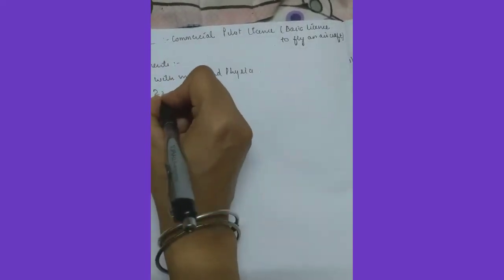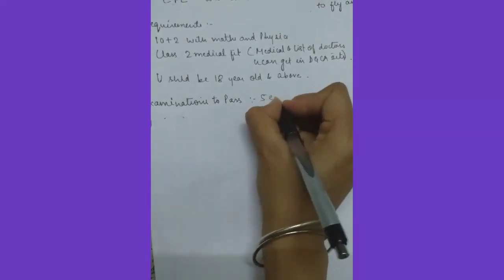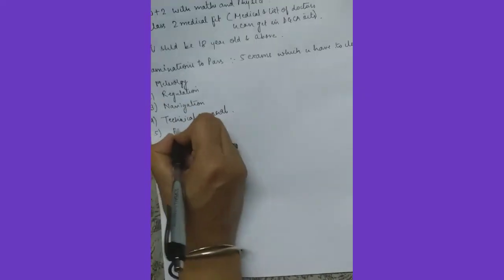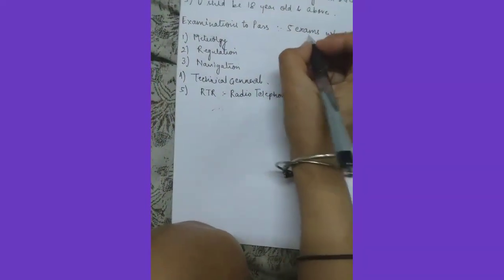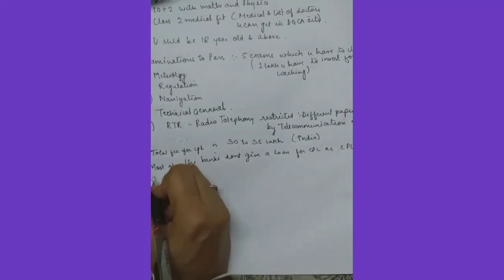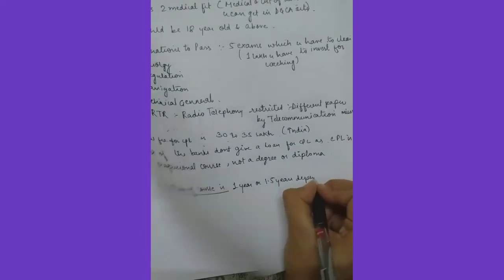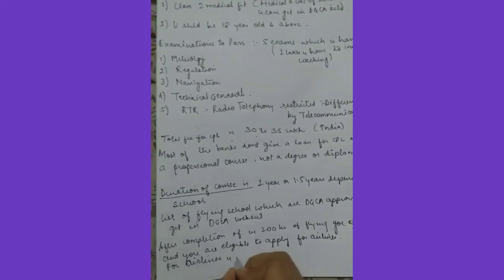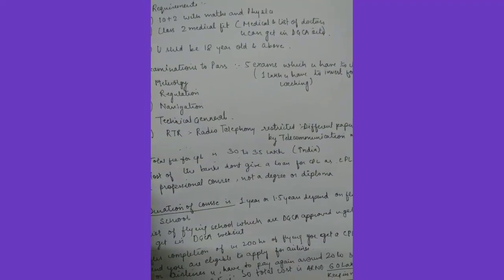How to become commercial pilot | Flying Albatross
How to become a Commercial Pilot in India | Commercial Pilot Eligibility Fees CPL training & Salary

To become a commercial pilot in India, an aspirant need to pursue an aviation course by joining an Air Flying Institutes.
• Minimum educational qualification to be eligible for Commercial Pilot training is 10+2. The aspirants should complete his/her 10+2 in science stream with Physics, Chemistry, and Mathematics being the compulsory subjects. Minimum marks of the aspirant should not be less than 50%.
• If you meet all the above-mentioned conditions, then you can imagine yourself as a commercial pilot in India.
• However, besides the above-given eligibility conditions, you also need to appear for the entrance test conducted by DGCA. Try to score as many marks as you can.
• You need to qualify the medical and physical test under the supervision of DGCA designated medical officer.
• You need to clear both these tests in order to join a Flying school and undergo training of commercial pilot.
• During training, they will provide you flying classes along with classroom lectures.
• Finally, to obtain a Commercial Pilot License (CPL), you will need to complete 200 hours of flying and clear another test conducted by DGCA. If cleared, you will be provided with a CPL and finally become commercial pilot in India.

For more details and doubts please put your comment in comment box.